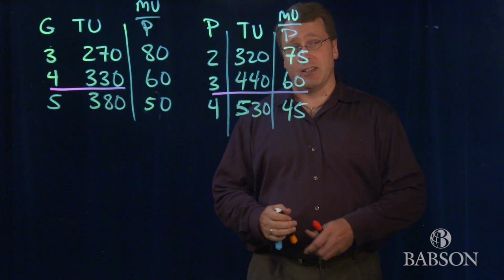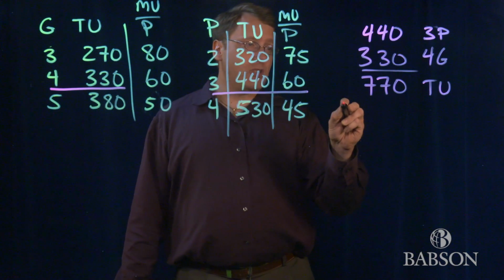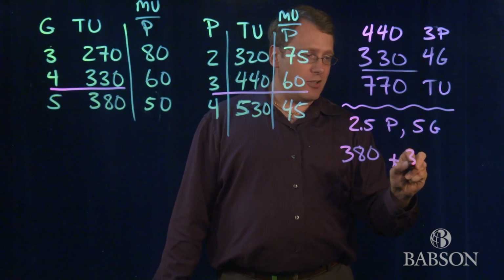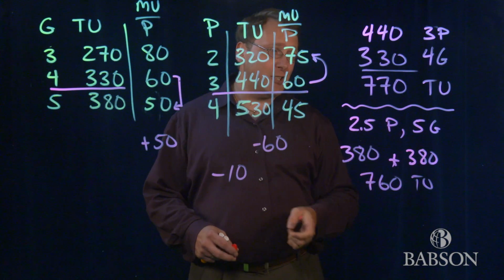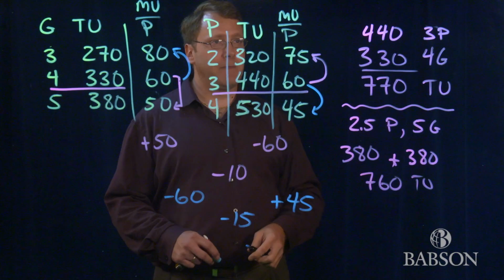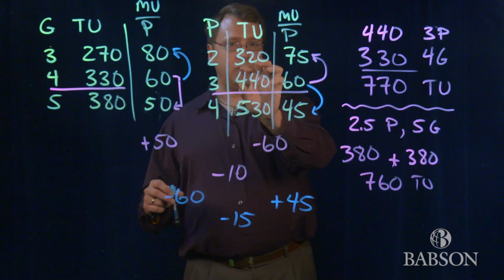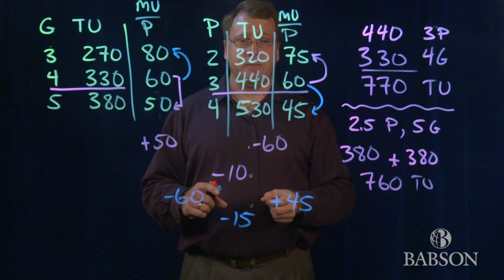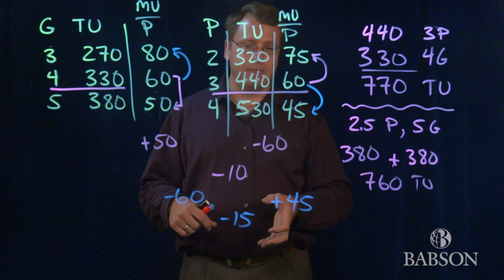Econ01x Indifference Curves Part 2